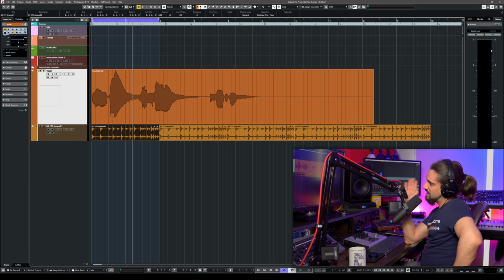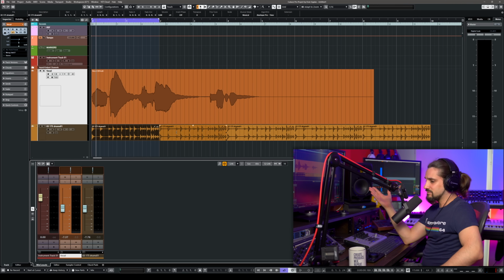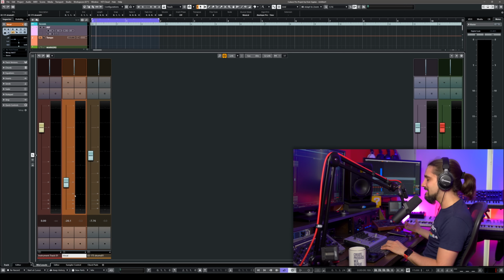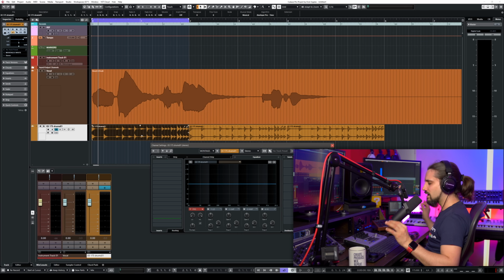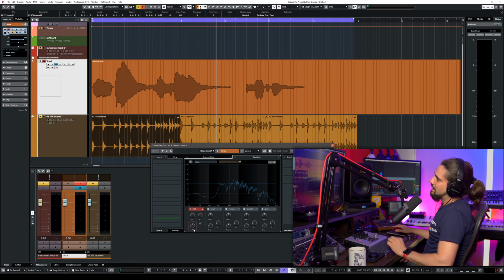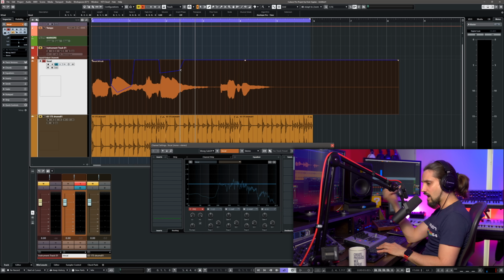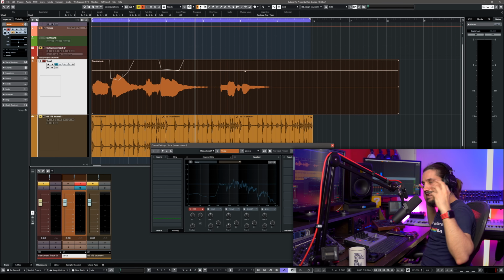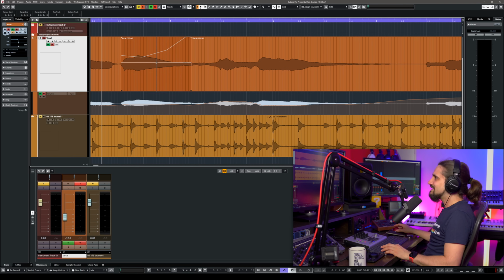The No.1 trick for LOUD mixes - Gain-Stage like a PRO in Cubase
On this video, I show you how to gain stage like a PRO in Cubase - the king of Gain Staging amongst all DAWs.